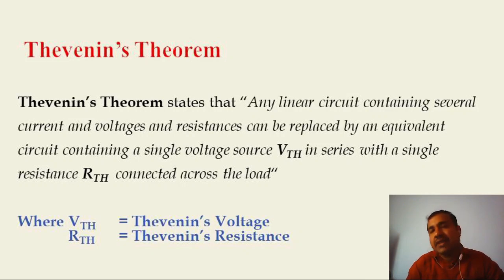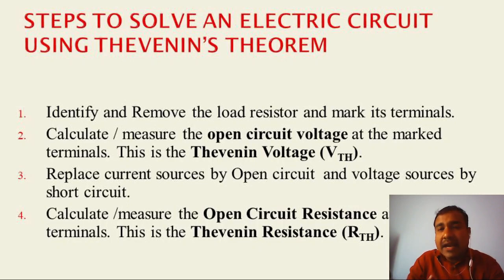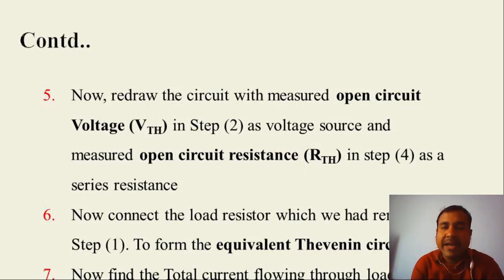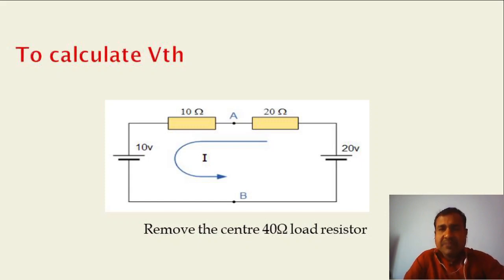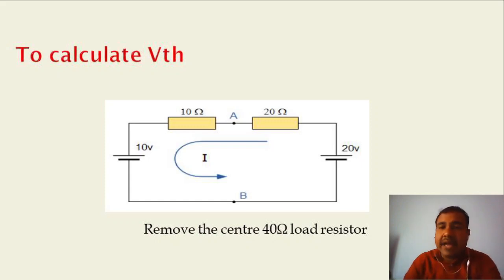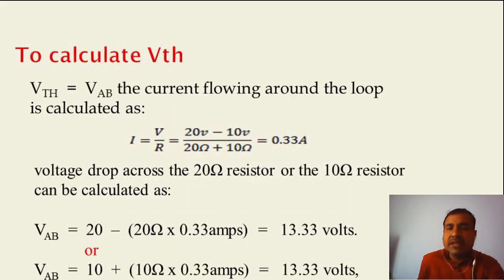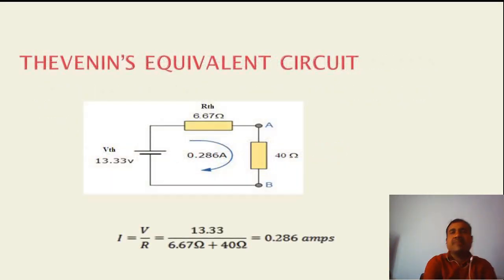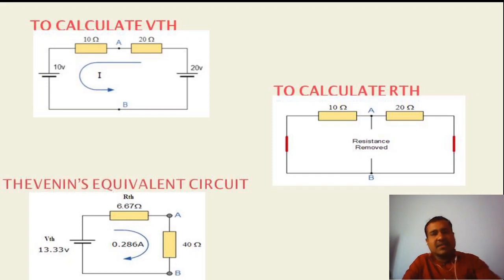Thevenin's Theorem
Thevenin's Theorem Statement, steps to solve a network using Thevenin's Theorem and an example